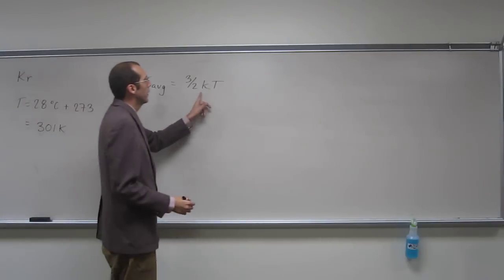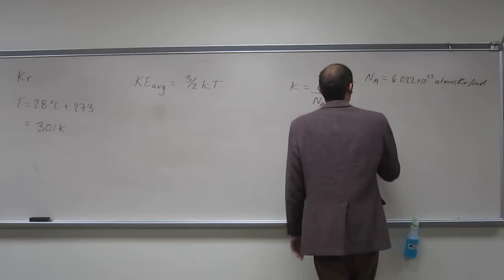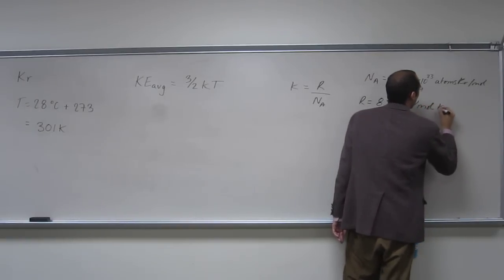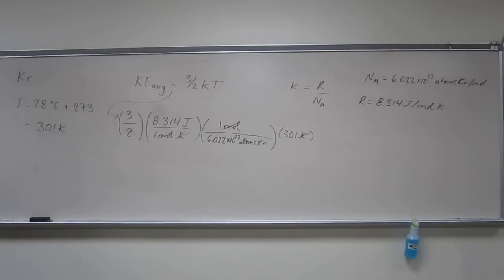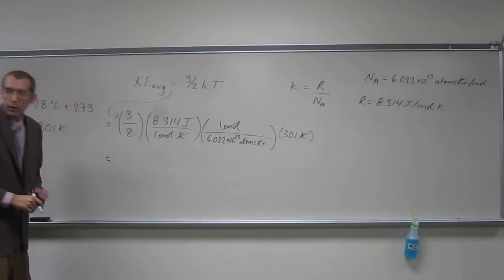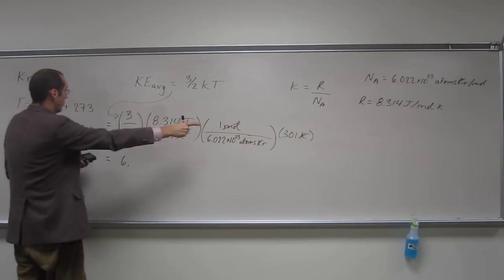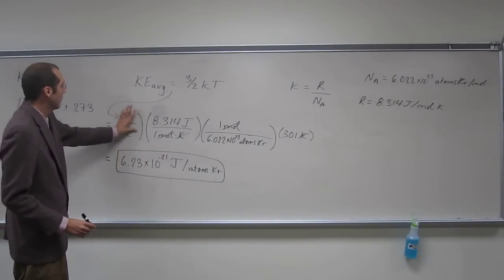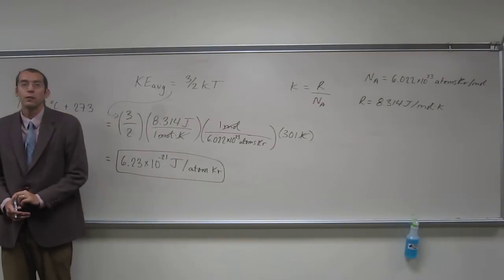Average Kinetic Energy 002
Estimate average kinetic energy of a krypton atom at 28 °C.